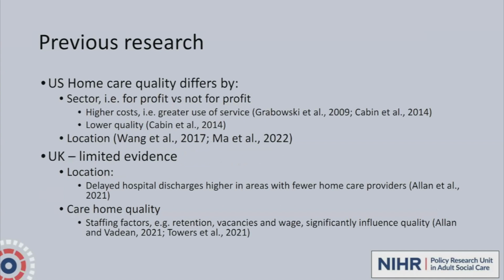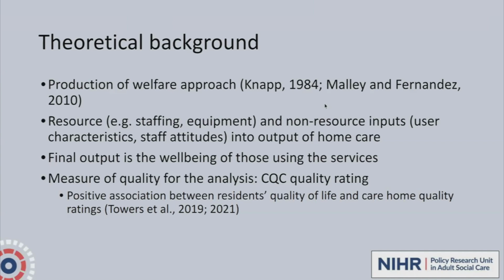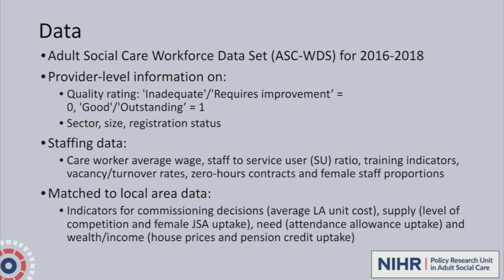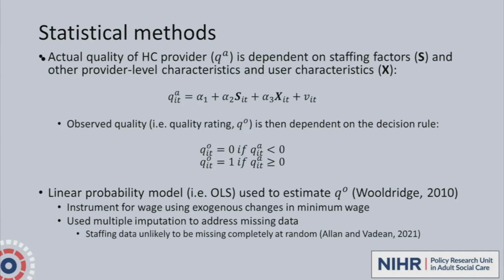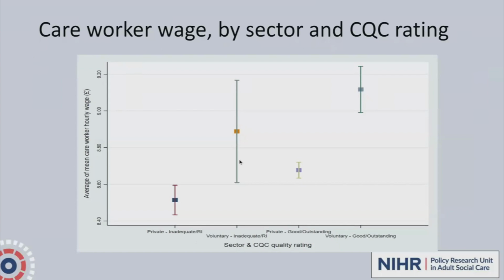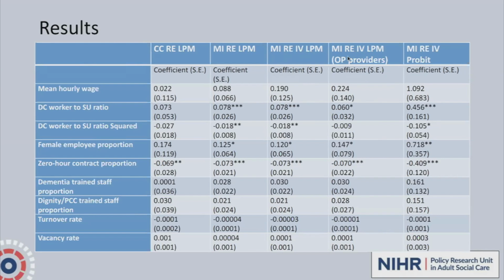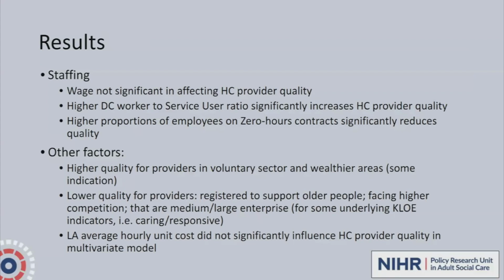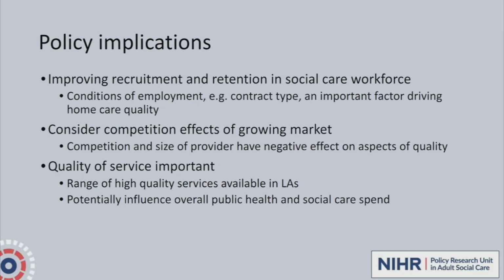The economic determinants of English home care quality - ASCRU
The economic determinants of English home care quality

Dr Stephen Allan - University of Kent

ASCRU Webinar 5-6 April 2022